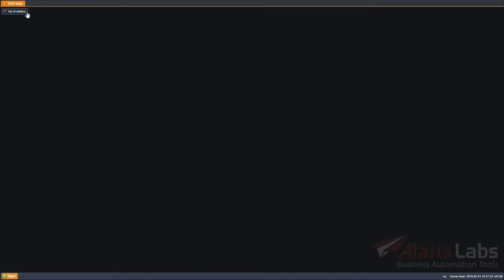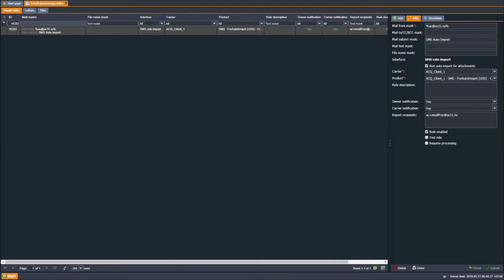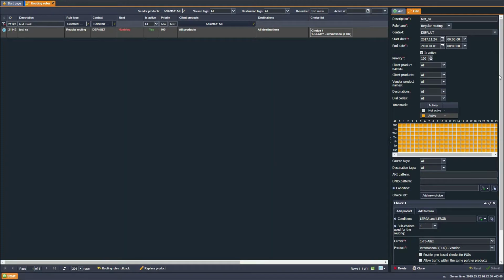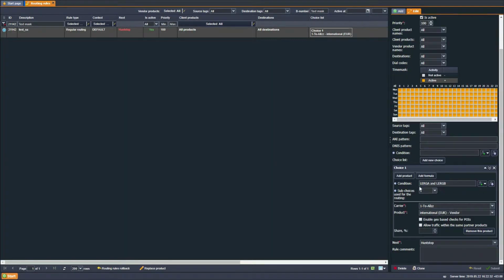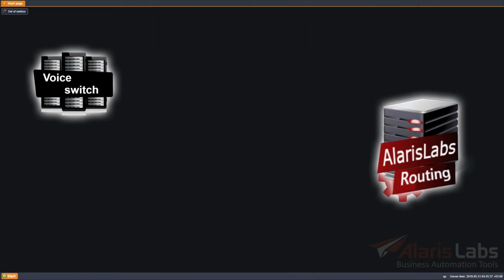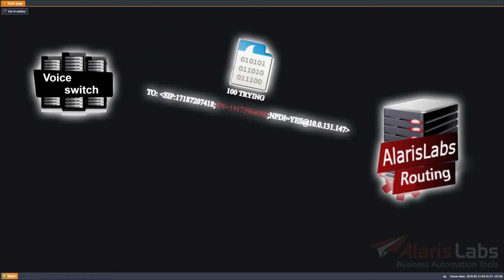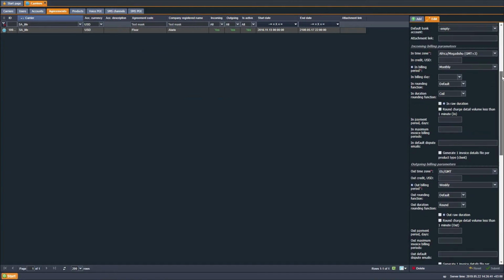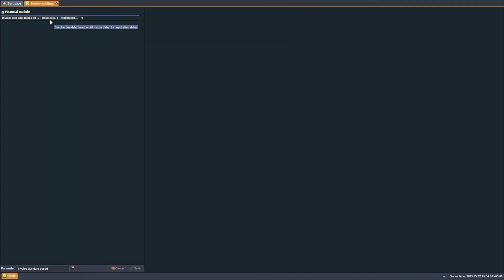Version 3.5.17 "Main features and changes overview" Voice-EN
0:45 Start page metrics
1:08 New Calling destination column in CDR fields to export
1:18 Auto rate import by CC and BCC
1:41 Global minimum invoice amount parameter split in two
2:02 New routing rules metrics
2:24 Optimized web interface updating
2:44 Charge option (connect or disconnect) parameter enhanced
3:23 Taking LRN numbers from invite packets
3:49 Tooltips added to percentage fields
5:00 New System parameter added
5:25 Reset of custom parameters